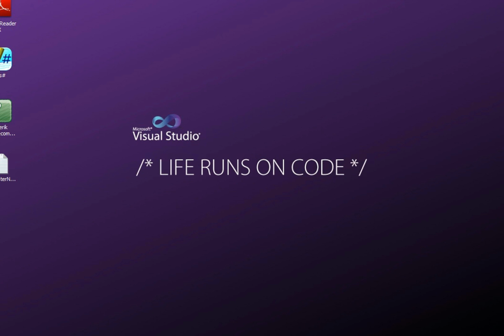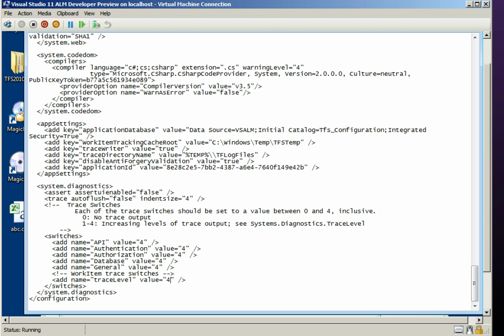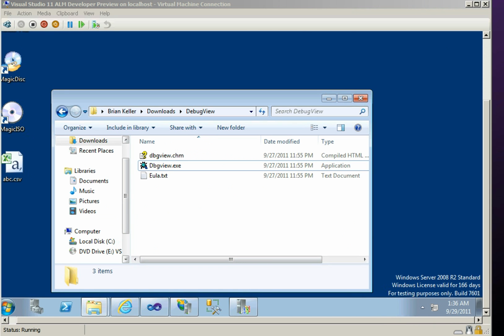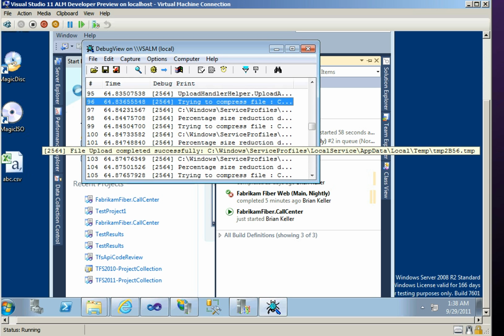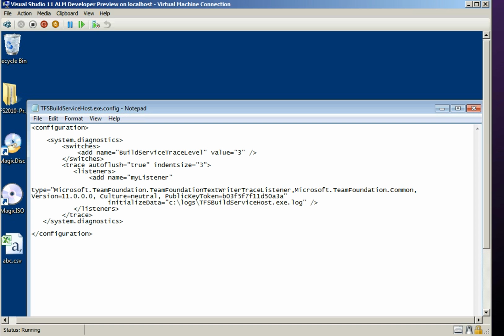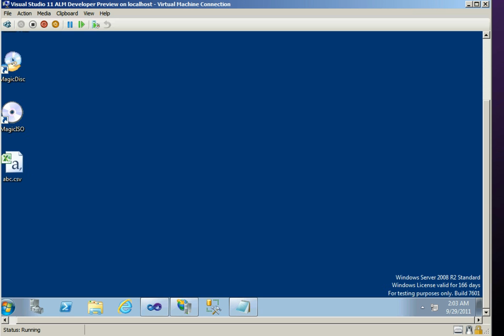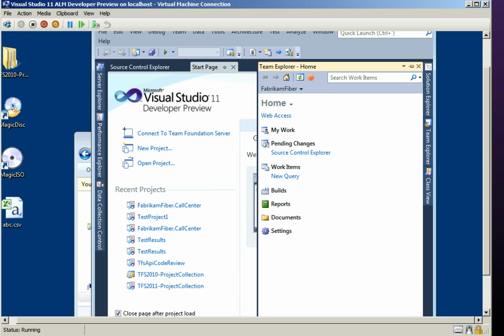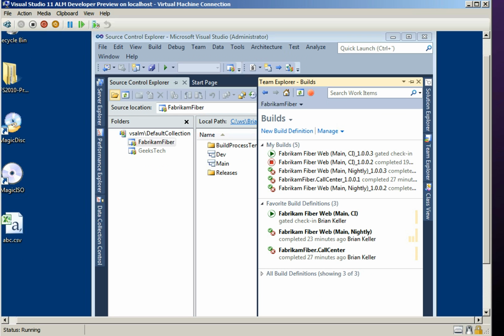How to Troubleshoot Build Server Failure Visual Studio 2010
Ever found your self in this helpless situation where you think you have tried every possible suggestion on the internet to bring the build server back but it just won't work. Well some times before hunting around for a solution it is important to understand what the problem is, if the error messages in the build logs don't seem to help you can always enable tracing on the build server to get more information on what could possibly be the root cause of failure.